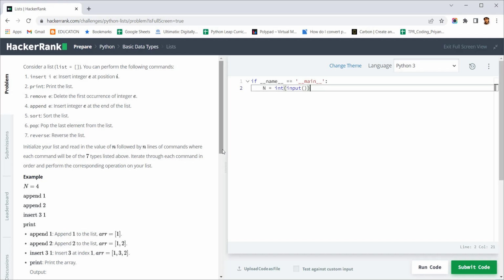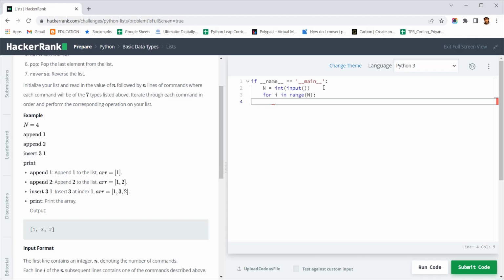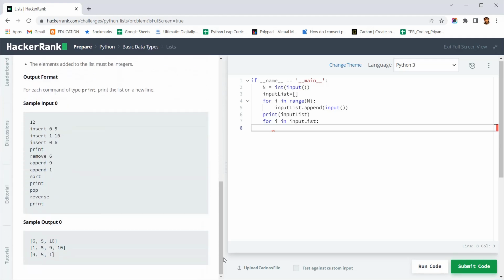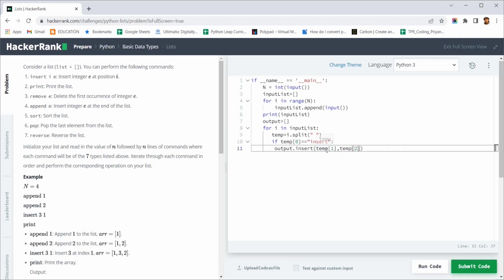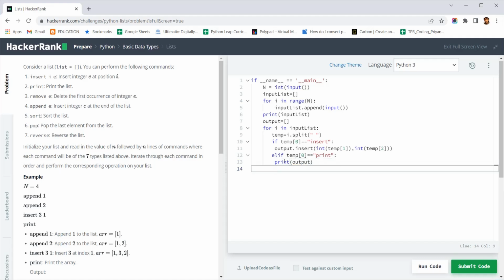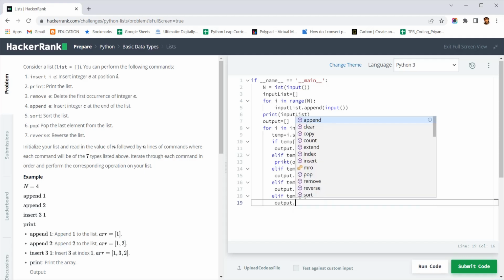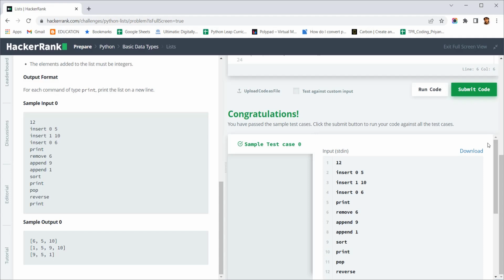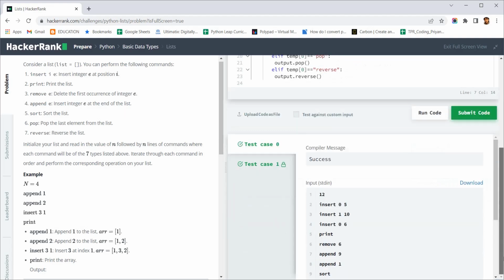Lists | HackerRank-10 | Pythonista_Geek | CodeWithMe | Shravanthi